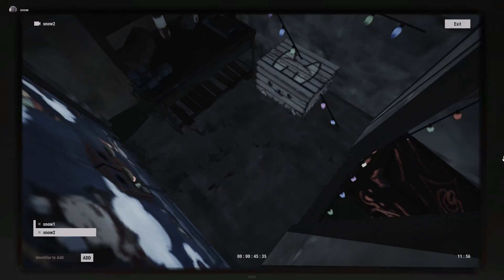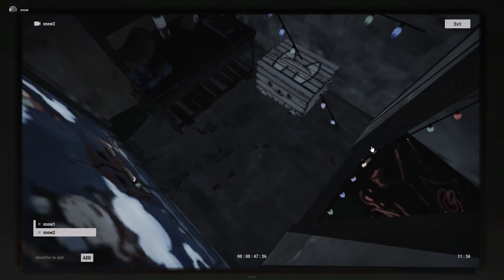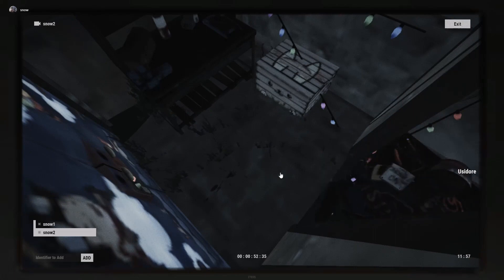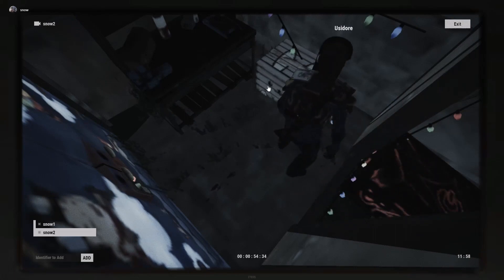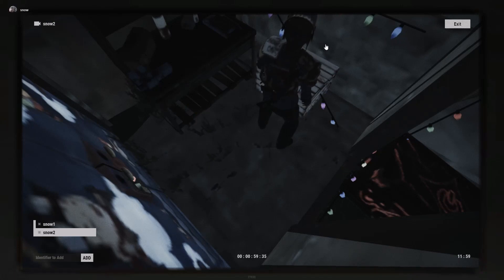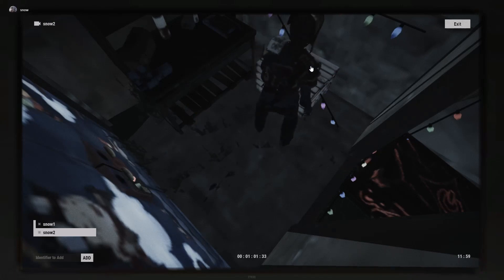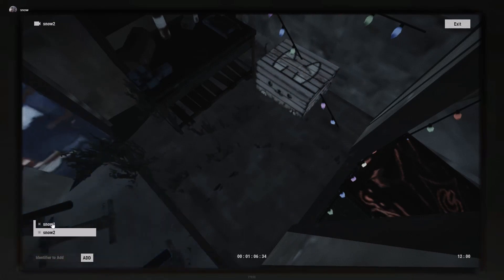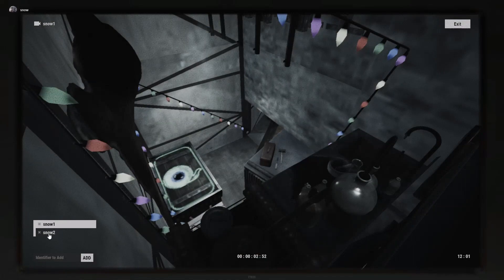My First Trap Base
Rust players experience my trap setup for the first time